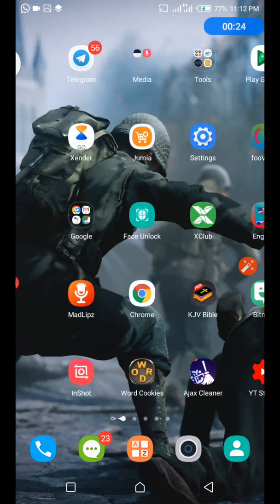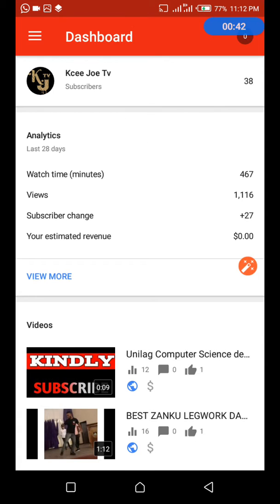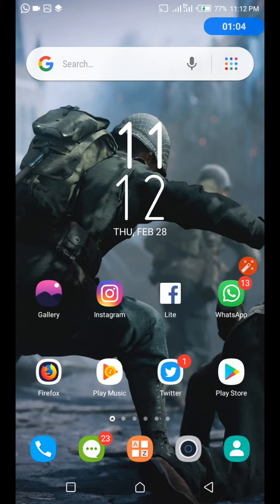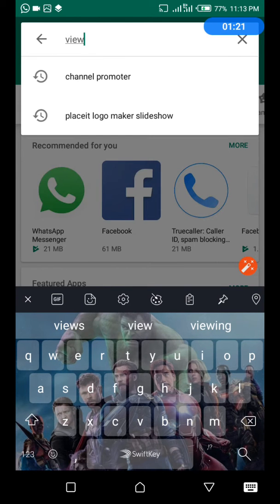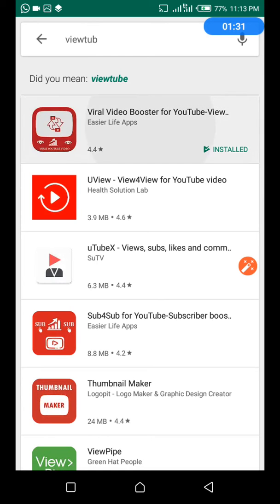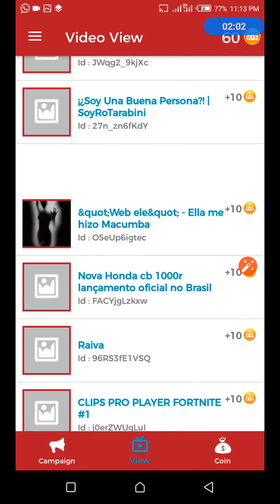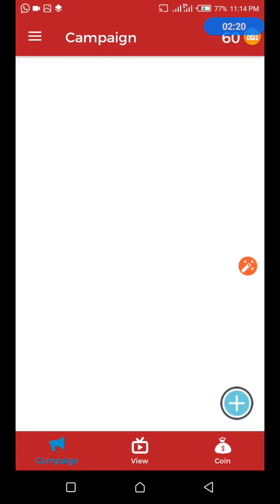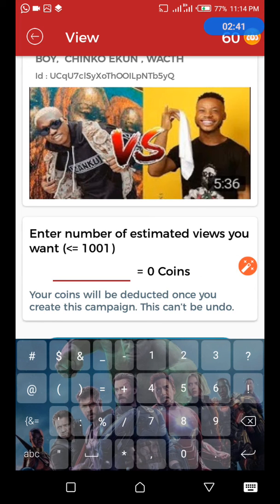How to get 1000 Views (per Day) on Youtube with proof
How to get 1000 Views o. YOUTUBE in a Day

Today I am going to be teaching you how to get 1000 views per day on YouTube! With this method, you will be able to get 1000 views not only per video on YouTube EXTREMELY FAST, but you'll be able to get 1000 views or more every single day as long as you're active. With this tutorial, I share how I used to get views on my old channel and how you get views on YouTube easily and fairly. With this tutorial you'll learn how to get more views on YouTube and apply this knowledge whether it's 2012, 2017 or 2022! Enjoy!